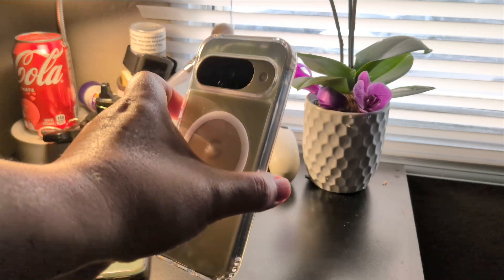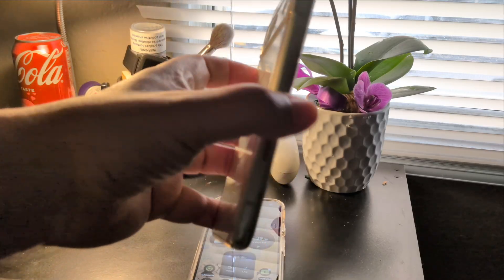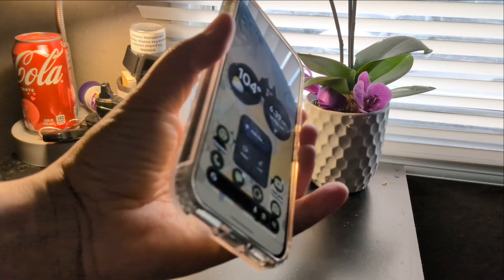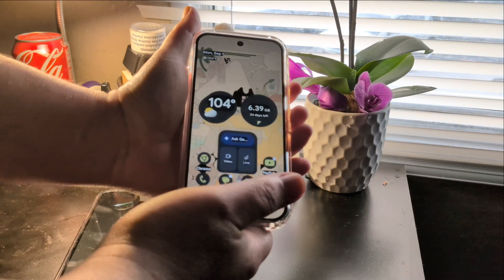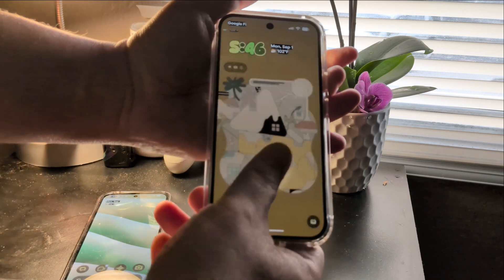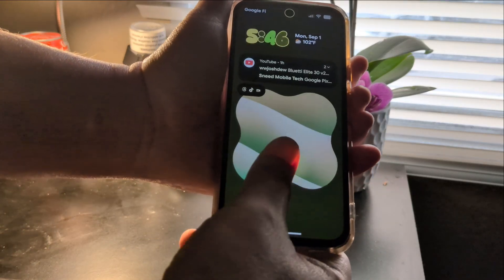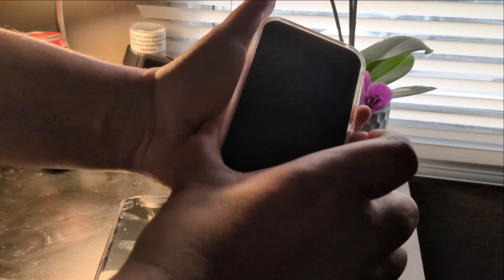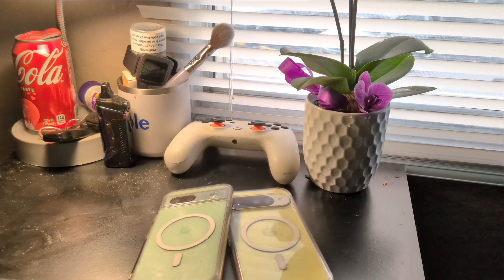How's The Pixel 10s Ultrasonic Fingerprint Sensor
In this video, we're taking a closer look at the Pixel 10s ultrasonic fingerprint sensor, a key feature of the latest Google Pixel smartphone. As part of our ongoing review of the Pixel 10 and Pixel 10 Pro, we're examining how the fingerprint sensor enhances smartphone security and user experience. The Google Pixel 10 series, including the Pixel 10 Pro XL and potential Pixel 10 Pro fold, boasts advanced mobile tech, including biometric unlock and fingerprint reader capabilities. We'll dive into the specifics of the ultrasonic sensor, exploring its benefits and drawbacks, and compare it to other fingerprint technologies on the market. If you're interested in learning more about the Pixel 10s fingerprint sensor and how it contributes to overall mobile security, this video is for you. We'll provide an in-depth analysis of the fingerprint unlock feature, discussing its strengths and weaknesses, and how it fits into the broader context of Android features and smartphone analysis. By the end of this video, you'll have a better understanding of the Pixel 10s fingerprint sensor and its role in providing a seamless and secure user experience.